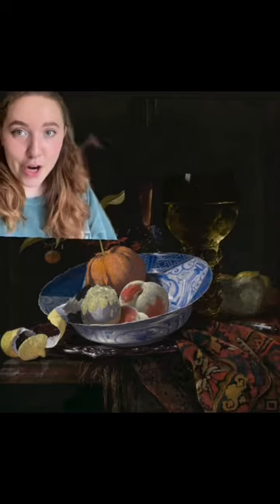THERE SO MANY FREAKING LEMONSSS😫🍋🍋